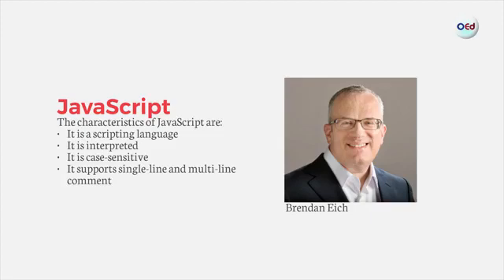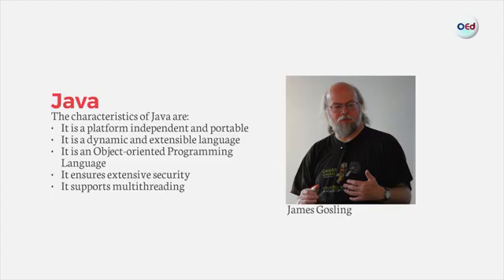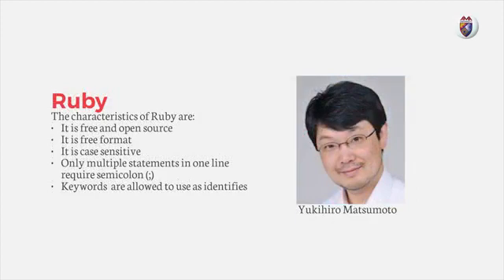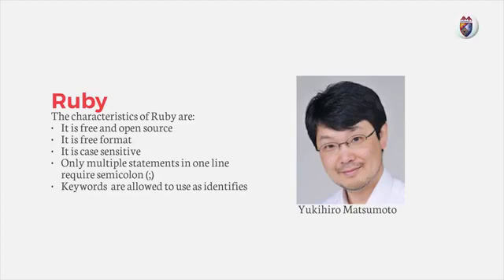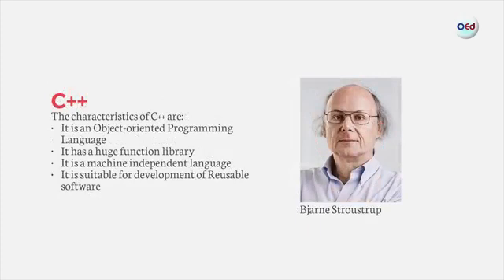Introduction to Computing Programming (week 001)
this vedios for my recording using only for my online school purposes